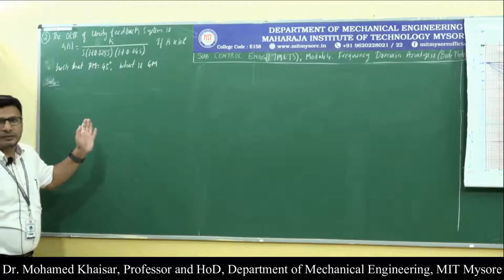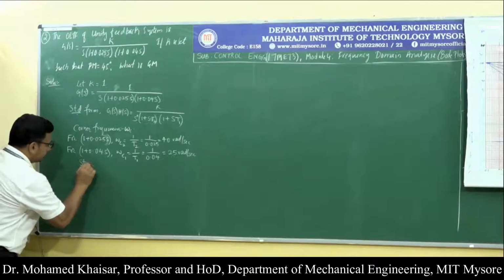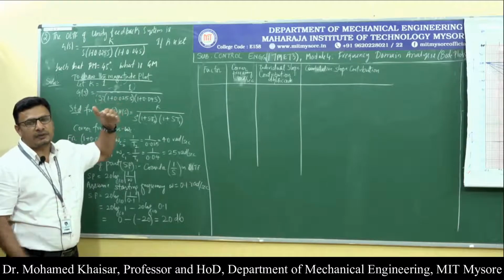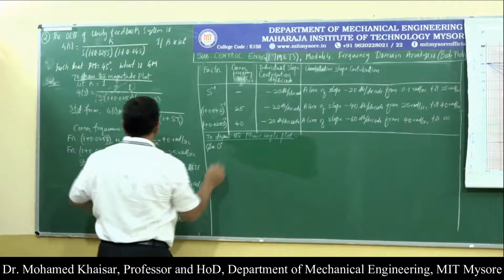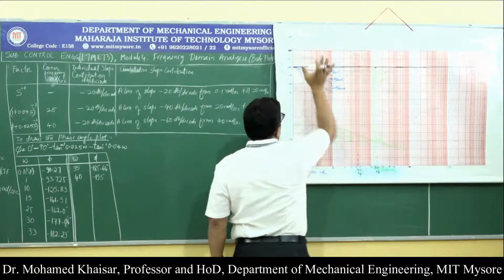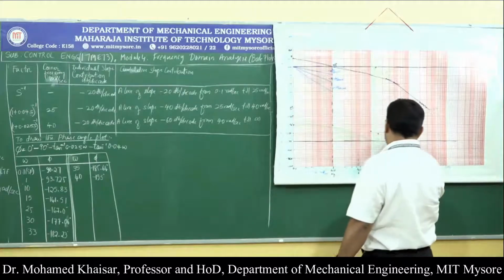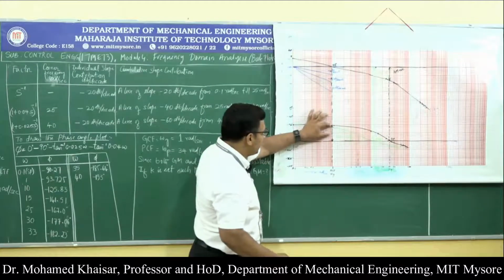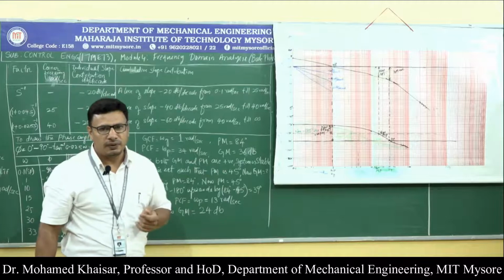7 17ME73 CE M4 11 Dr MK